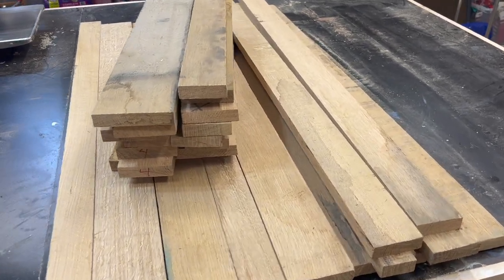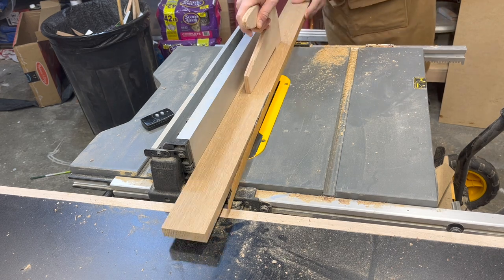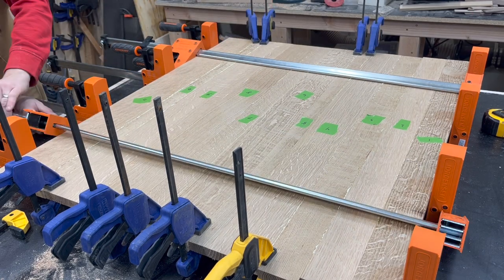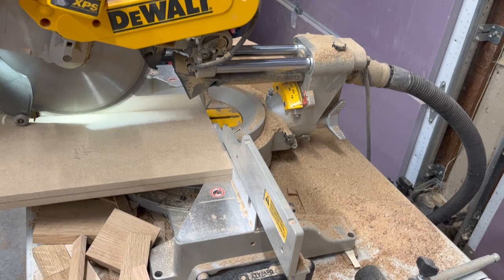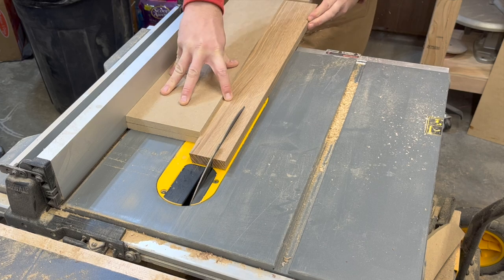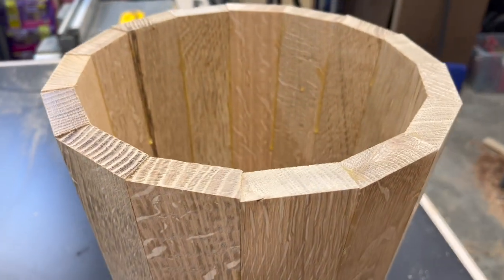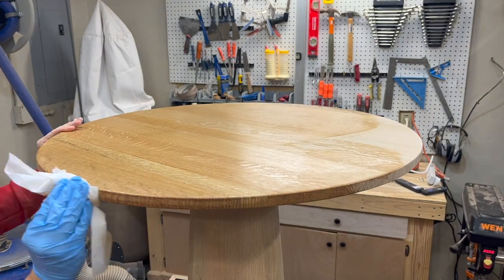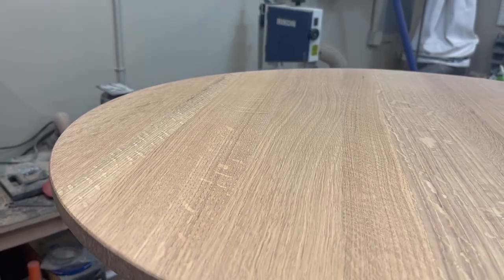Making round table with splayed joinery base (tapered cylinder)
Making a splayed joinery cylinder is not easy but its very satisfying. And for this table build the round profile is perfect for this round table.

Use this calculator to make your own splayed joinery pieces, such as a homemade wooden bucket!

Products from this video:
Rubio monocoat (I used natural color)
Figure 8 table top fasteners
Digital angle reader for table saw
Panel clamps
Router circle jig (similar to mine which is from Rockler)
Upcut router bit set
Roundover router bit (cheap but works, sets available also in variety of brands)
Dewalt cordless router
Dewalt plunge cut router base

Items the I like to use:
Forstner bit set
Bluetooth/radio hearing protection
Irwin clamps (you can never have too many clamps)
Dewalt table saw
Dewalt driver
Dewalt drill